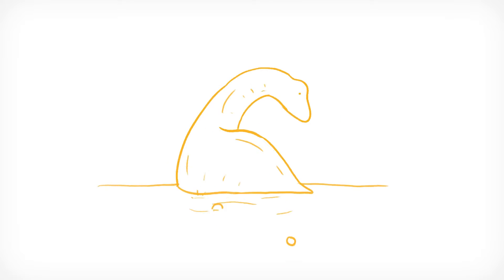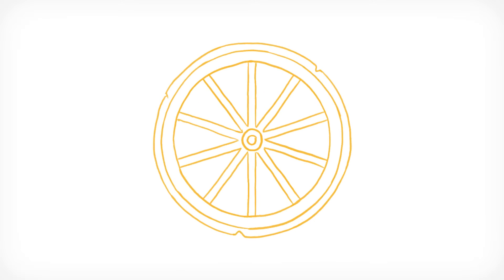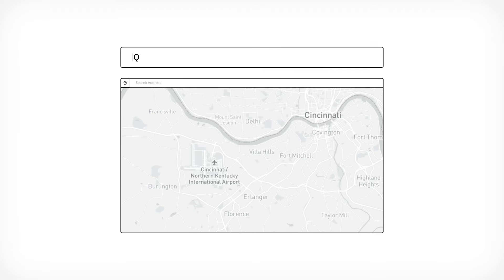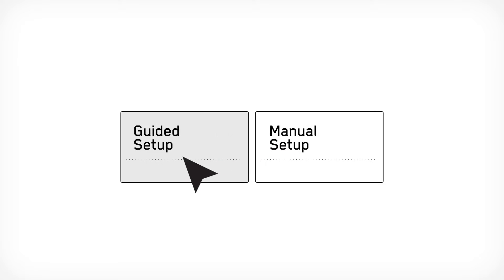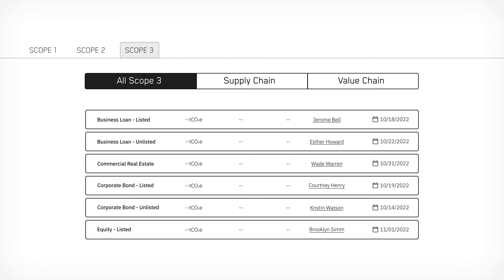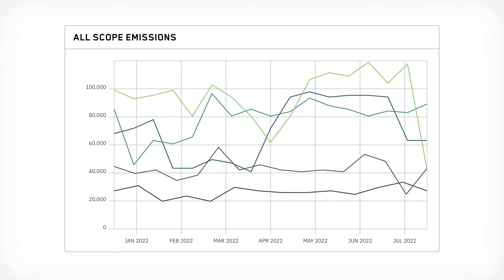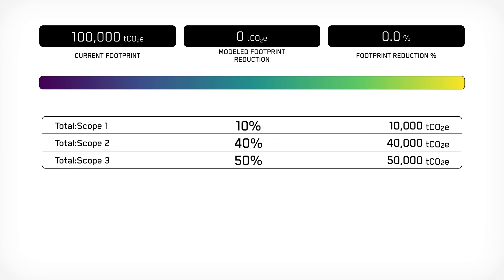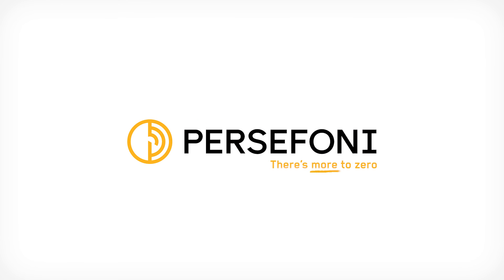Accelerate to Net Zero | Persefoni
Persefoni is a world-class and intuitive carbon accounting experience that simplifies and accelerates the decarbonization journey.

Carbon accounting can be filled with challenges - manual, time-consuming tasks, lack of resources, and complex climate disclosure requirements and regulations. Whether your organization is in the early stages of carbon accounting, calculating your carbon footprint, or developing a carbon reduction plan, you want each phase to seem simple, easy, and seamless. By reducing the technical barriers around carbon accounting with Persefoni, your organization can have more bandwidth to focus on what really matters: decarbonizing your organization and reducing its carbon footprint.